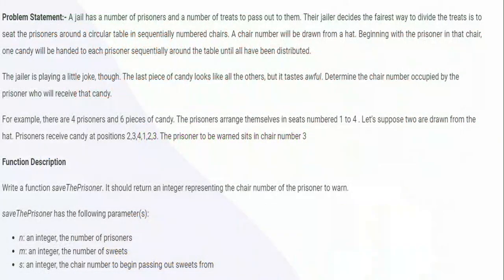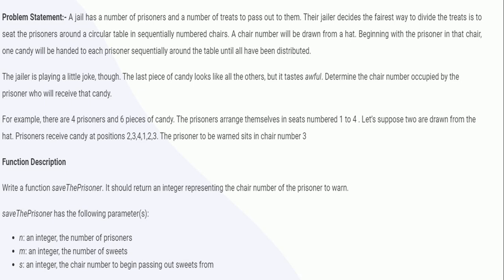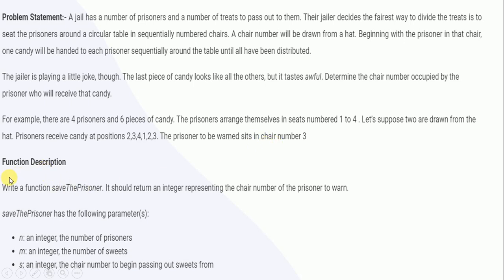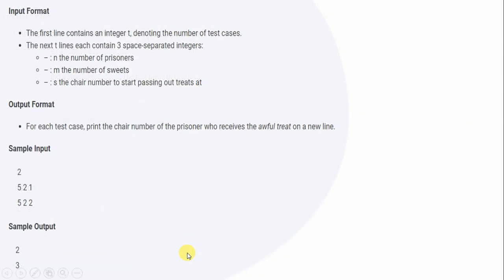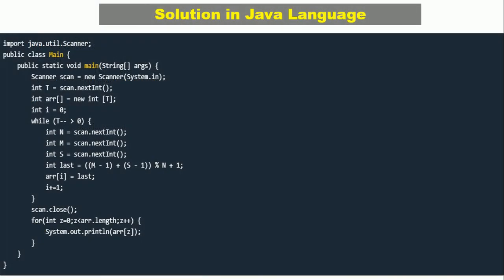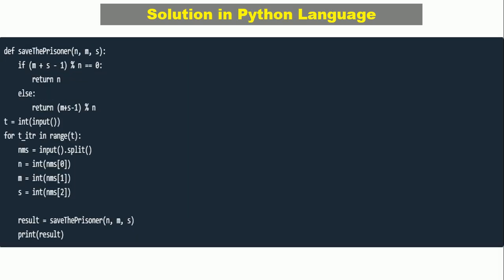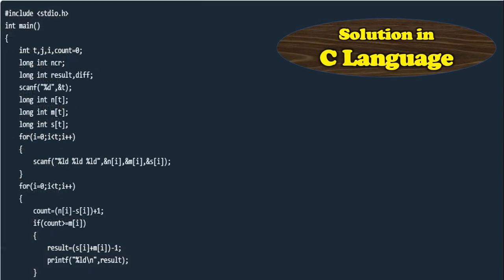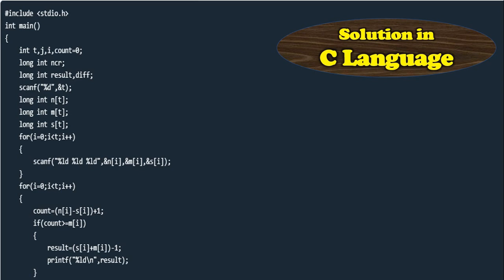Coding Problem for TCS Digital l Part - 4 l TCS Elevate Wings 1 l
Coding problem has been discussed which is extremely important for TCS digital.